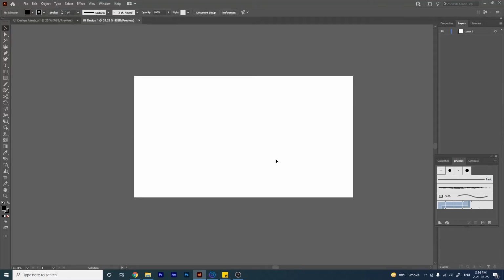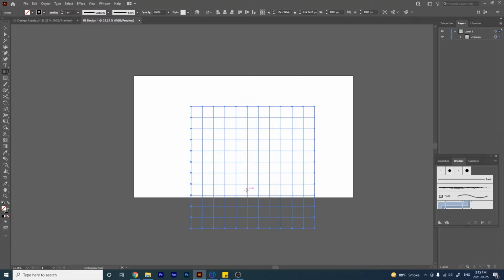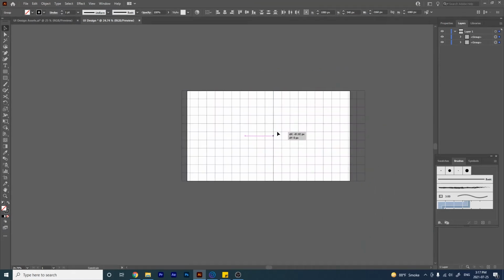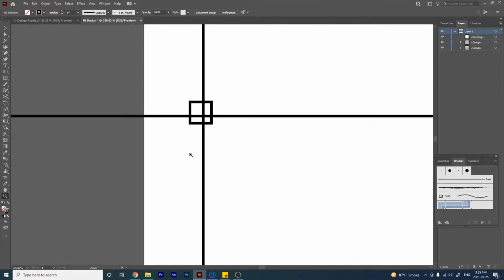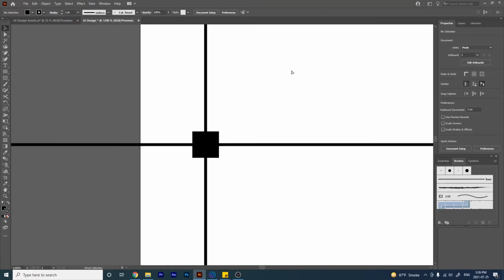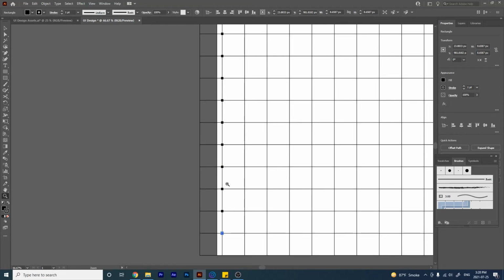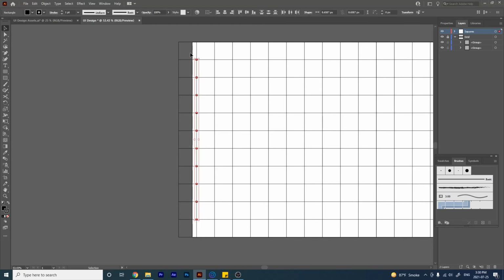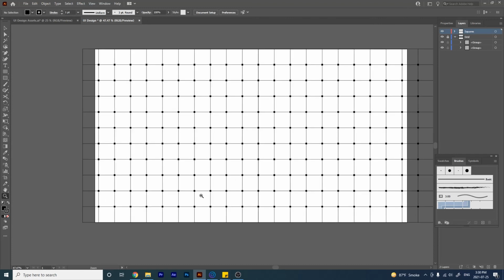How to make Tech Grids in Illustrator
In this video we learn how to make a tech grid pattern in illustrator.